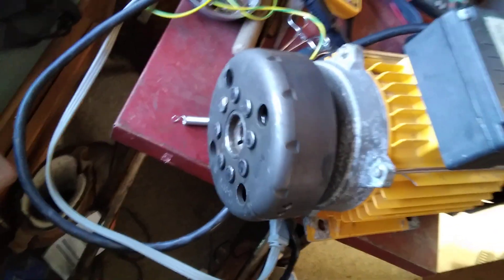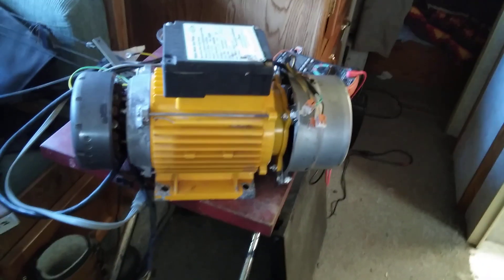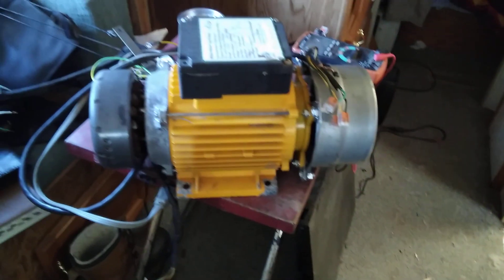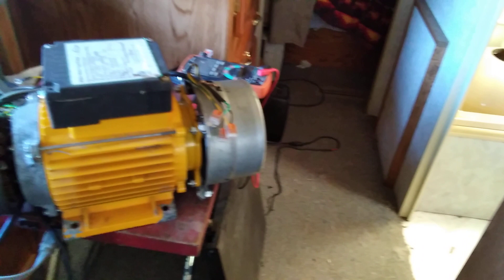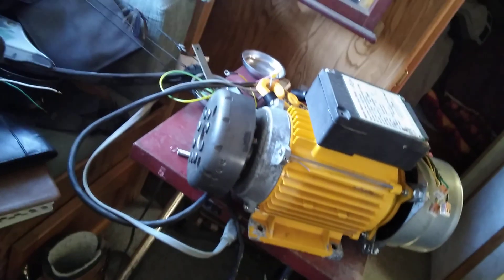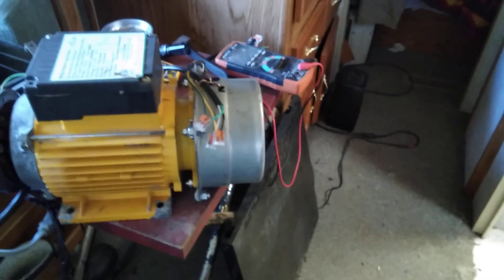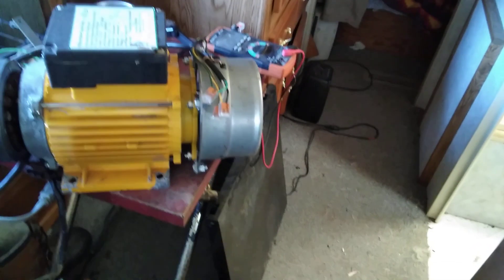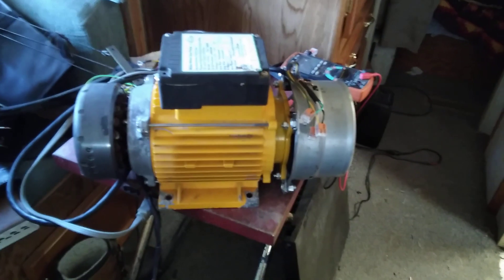Self powered generator ,video #2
Finished mounting fly wheel to other end of power plant, ready for voltage testing.  😎